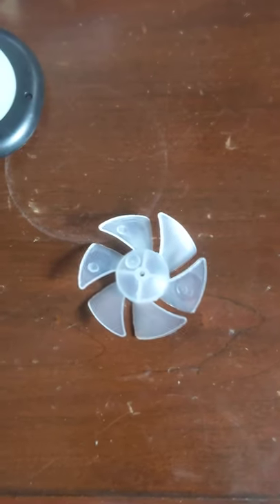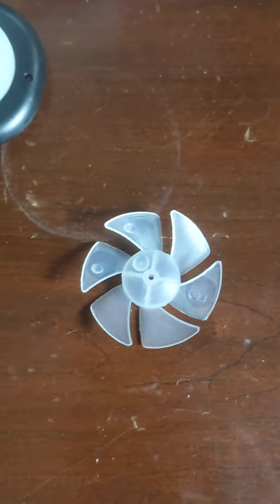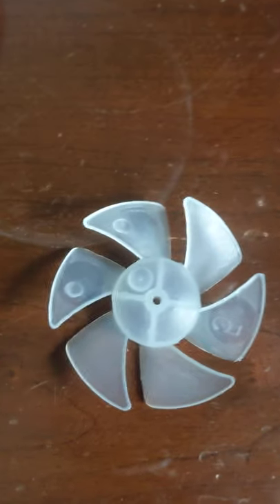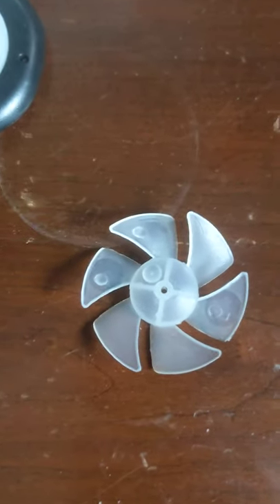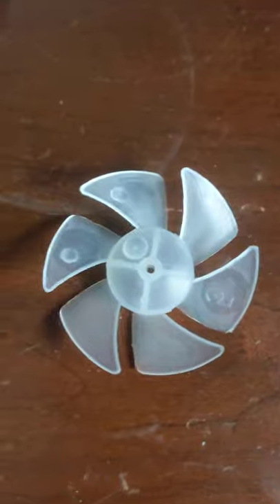hair dryer fan blade from Amazon